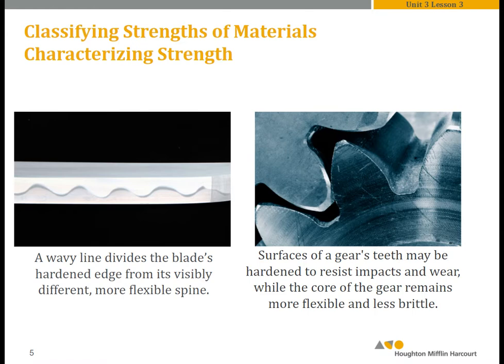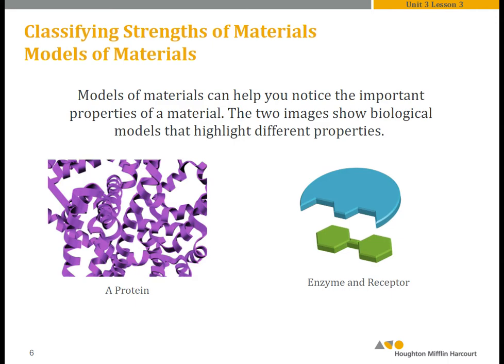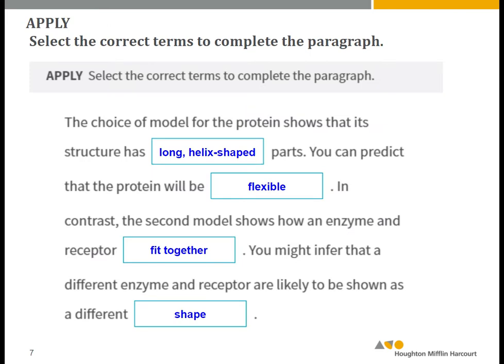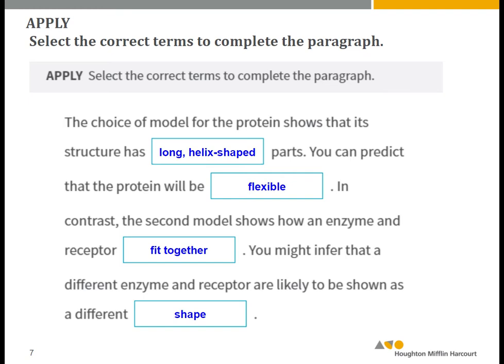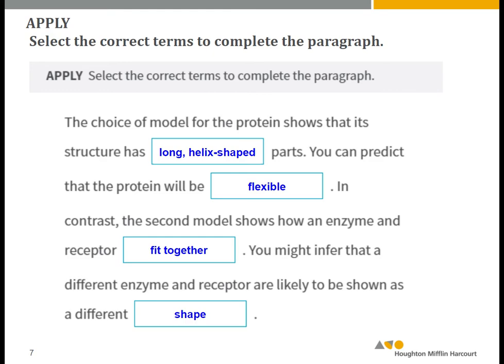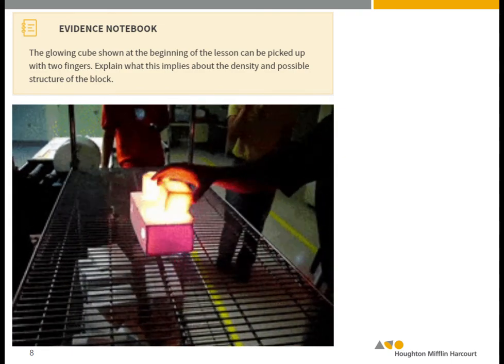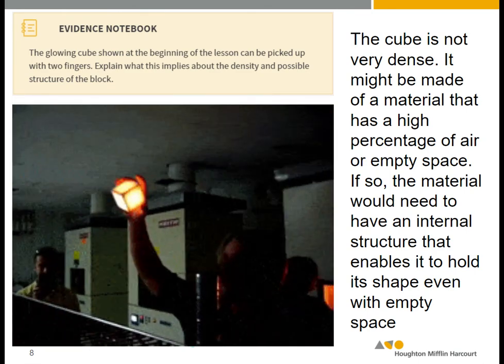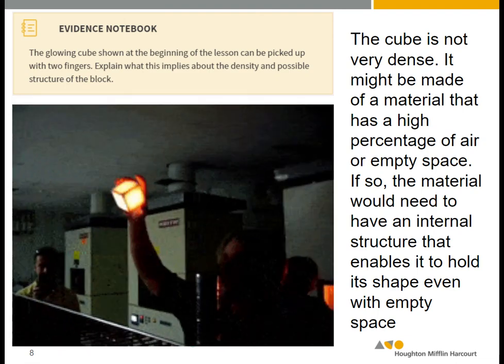Physics Lecture 3.3.3C - Classifying Strengths of Materials - Models of Materials